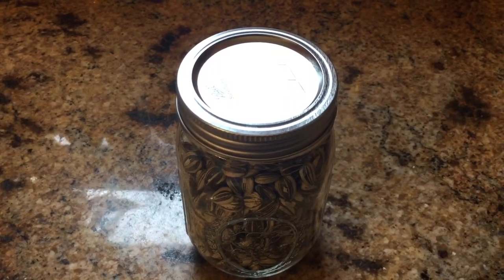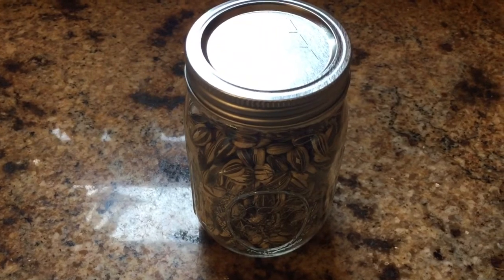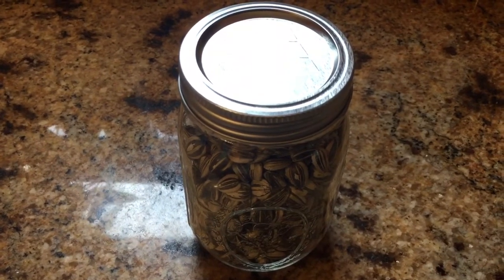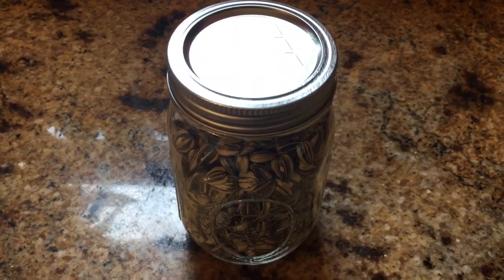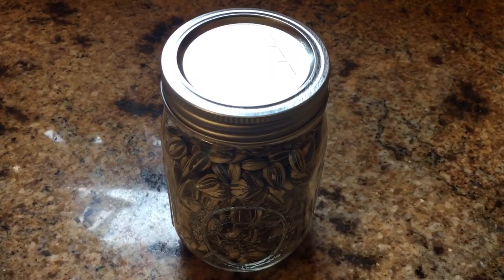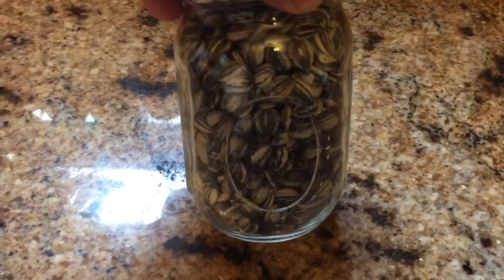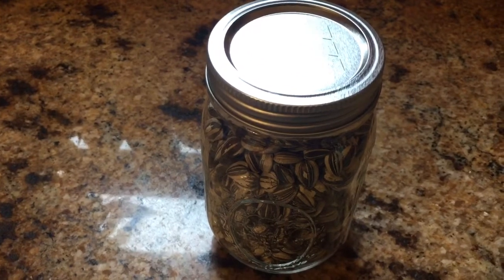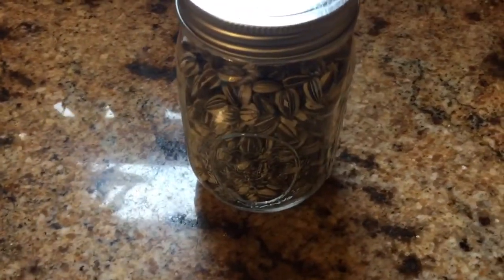Homegrown Sunflower Seeds.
A quick look at how I toast and store sunflower seeds.